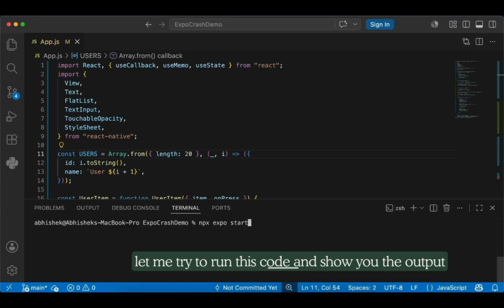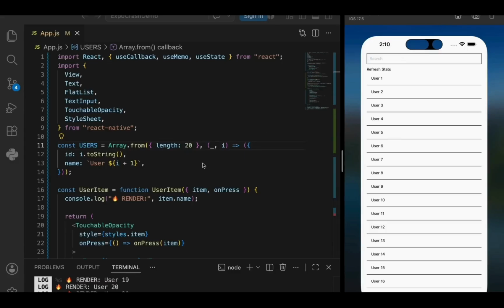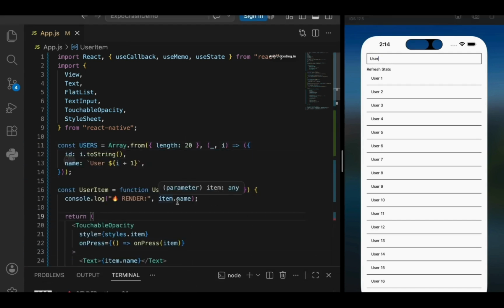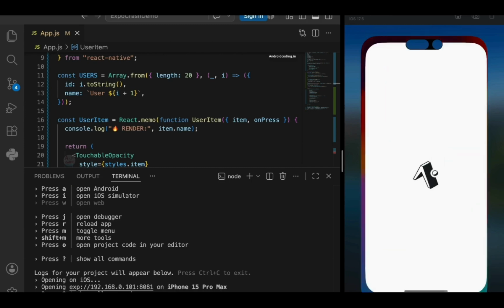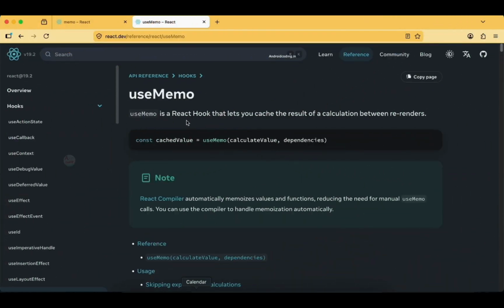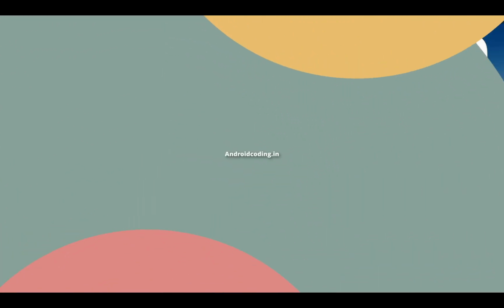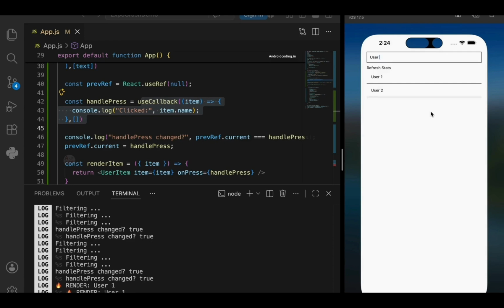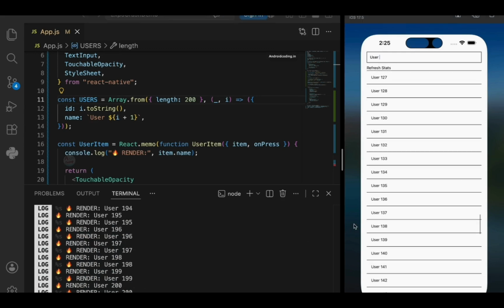Hidden 🚨 React Native 🚨 Performance Issues You’re Ignoring | amplifyabhi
Your React Native app may look completely fine on the surface… but behind the scenes, React could be doing a LOT of unnecessary work.

In this video, we uncover hidden performance issues like:
🔥 unnecessary re-renders
🔥 unstable function references
🔥 repeated filtering calculations
🔥 FlatList optimization problems
🔥 renderItem recreation issues

We’ll break down:
✅ React.memo
✅ useMemo
✅ useCallback
✅ FlatList optimization
✅ stable references
✅ real render debugging

with real examples and terminal logs so you can ACTUALLY understand what’s happening inside React Native.

If you’ve ever been confused about re-renders, this video will finally make it click.

*** Tutorial Collection ***

*** Free Courses ***